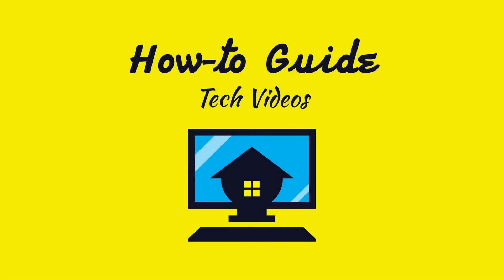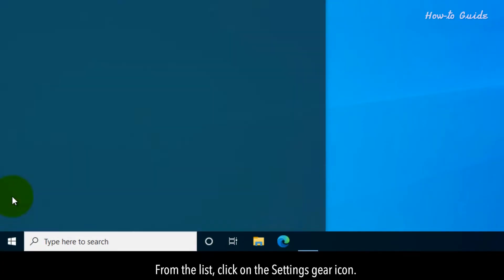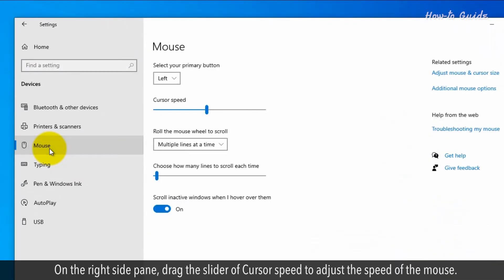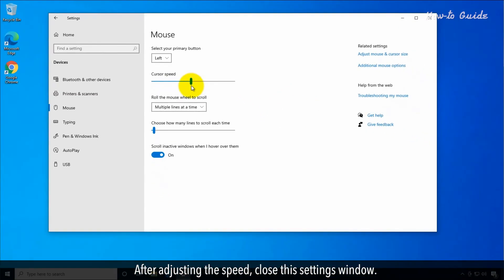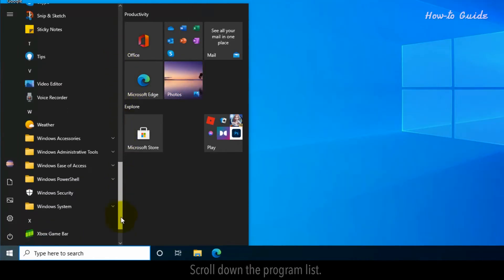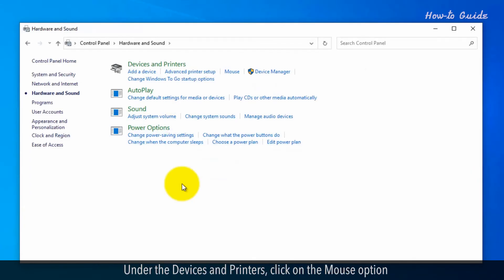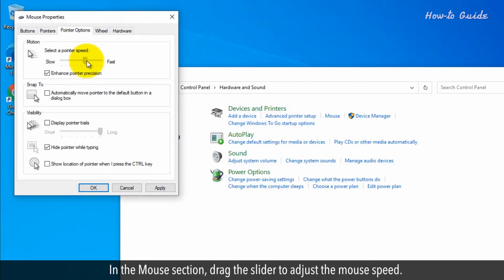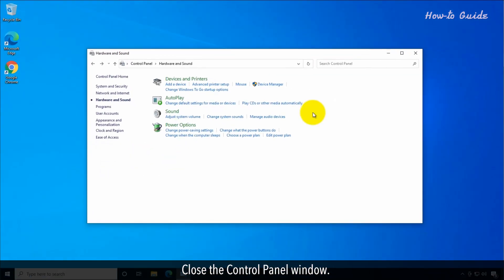How to change the mouse speed in Windows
The slow or fast speed of a mouse cursor can create problems while working on a computer. If you are facing any issue related to the mouse speed, then there is a solution in this video. In Windows, you can easily adjust the mouse speed according to your needs and preference. Follow the steps as shown in this video.

1. Click on the Start Windows icon at the bottom left.
2. From the list, click on the Settings gear icon.
3. In the settings window, click on the Devices option.
4. Click on the Mouse option from the left pane.
5. On the right side pane, drag the slider of Cursor speed to adjust the speed of the mouse.
6. After adjusting the speed, close this settings window.
7. You can also change the mouse speed in Control Panel.
8. Click on the Start Window icon.
9. Scroll down the program list.
10. Click on the Windows System, and then click on the Control Panel.
11. In the Control Panel window, click on the Hardware and Sound option.
12. Under the Devices and Printers, click on the Mouse option
13. In the Mouse Properties, click on the Pointer Options tab.
14. In the Mouse section, drag the slider to adjust the mouse speed.
15. After adjusting the mouse speed, click on the Apply button, and then click on the OK button.
16. Close the Control Panel window.